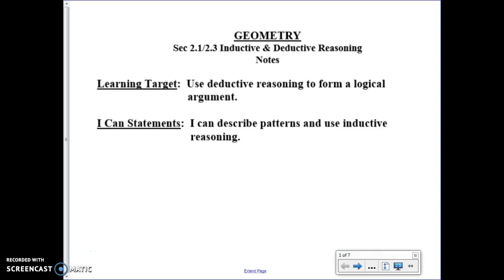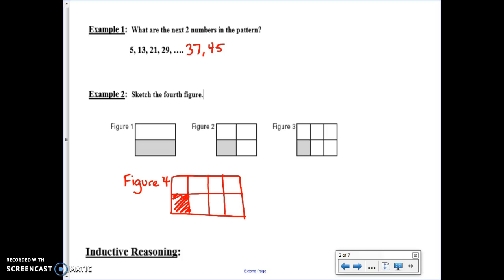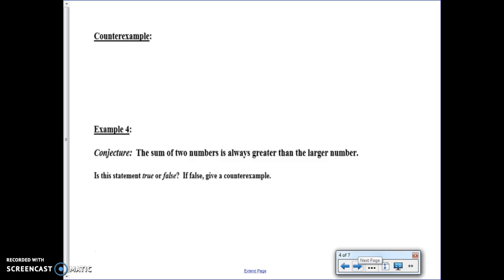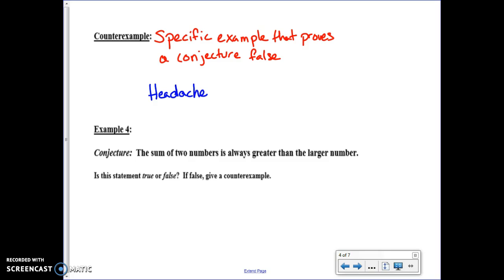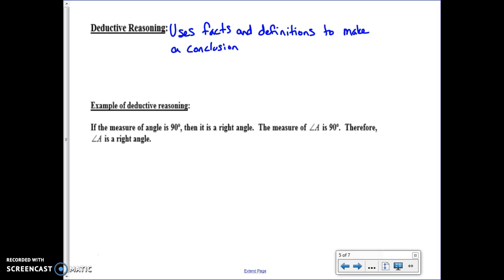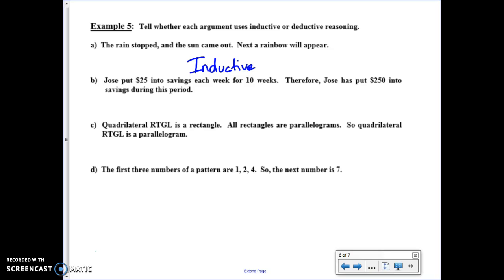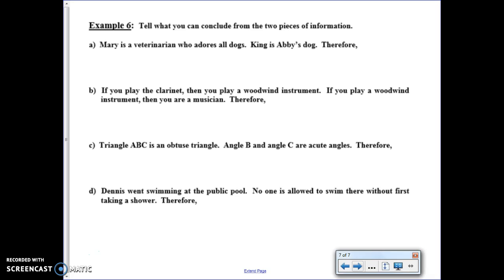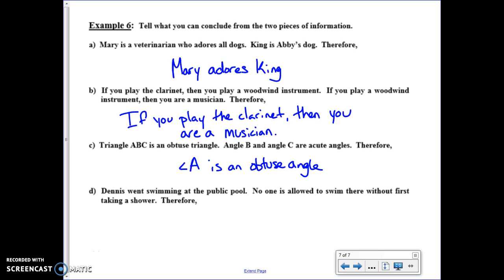2.1, 2.3 Inductive & Deductive Reasoning